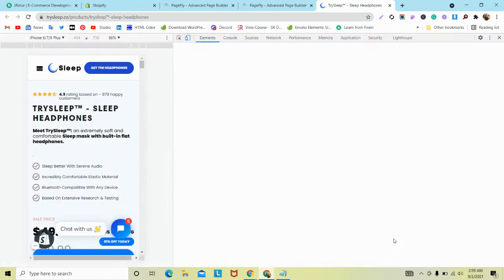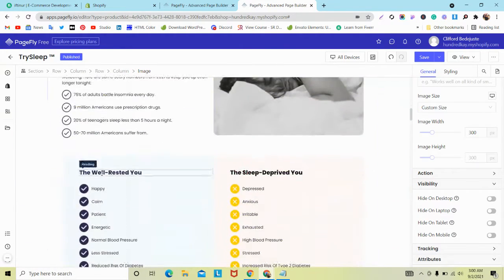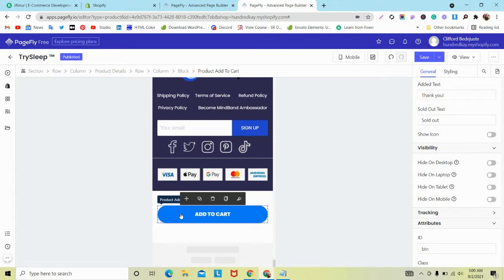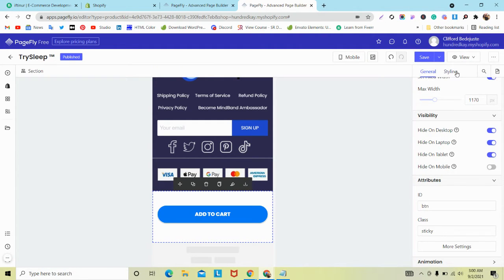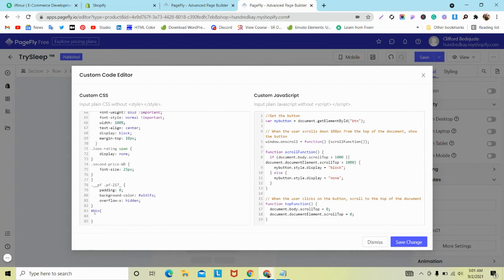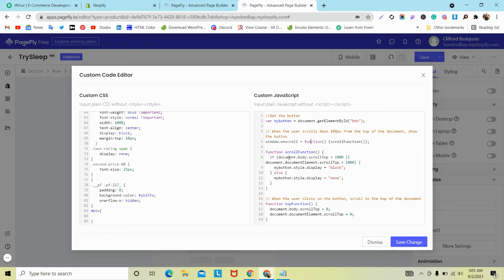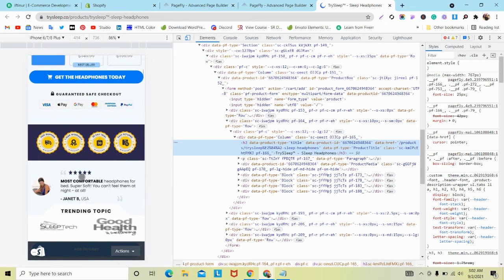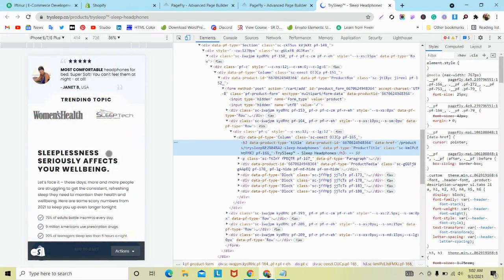How to Make a Sticky Add to cart button on scroll in PageFly Page#1 Shopify Page Builder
I am Ifti Nur Computer Science Engineer(CSE), Professional Ecommerce, Shopify Dropshipping Expert, Website Cloner, and Email marketer.